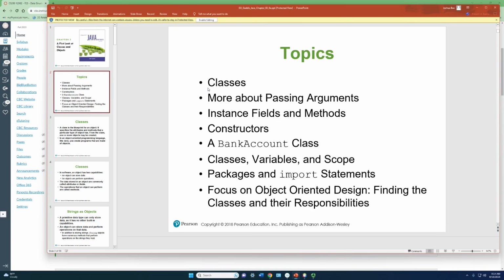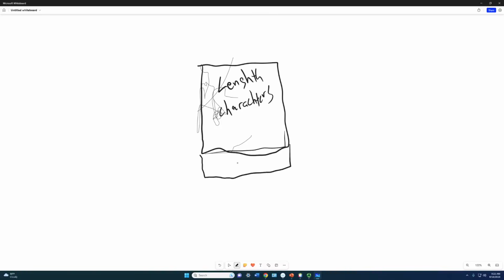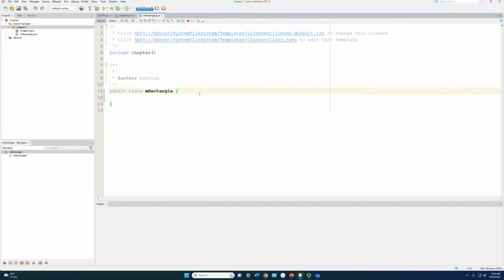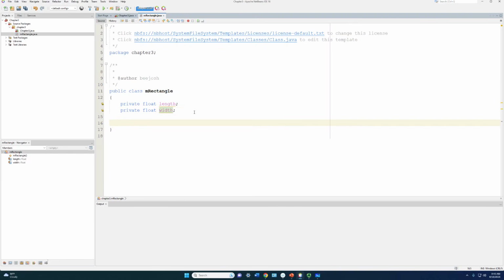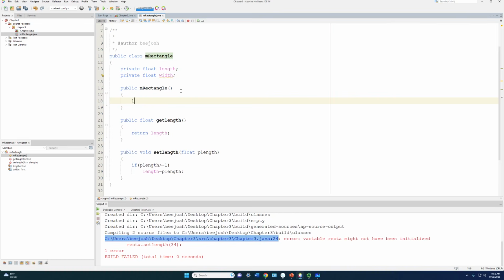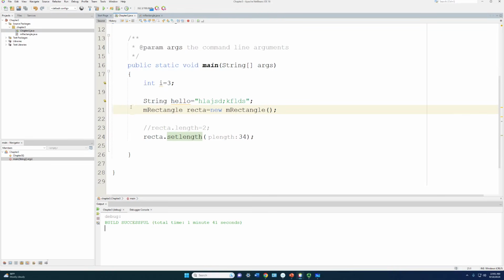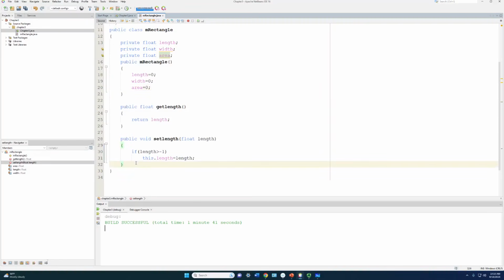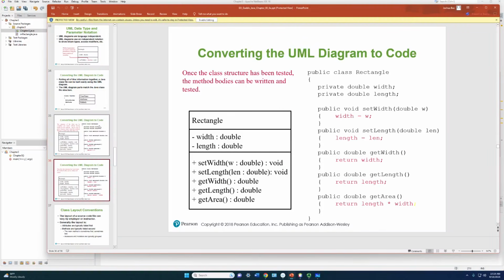Java Classes and Objects: Rectangle Methods, Encapsulation, and Constructors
Learn the foundations of Java objects by designing and testing a Rectangle class. The walkthrough separates fields from behavior, adds methods for area and related calculations, passes arguments, and uses constructors to create objects with useful initial state.

The lesson makes fields private and exposes them through getters and setters, demonstrating how encapsulation protects an object's data. Debugger step-over and step-into tools help trace method calls, references, and pass-by-value behavior.